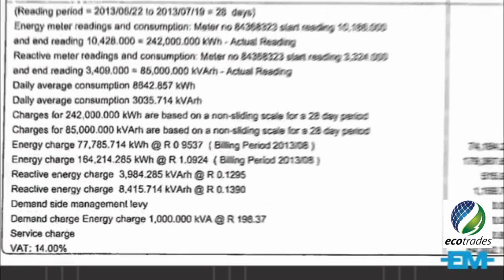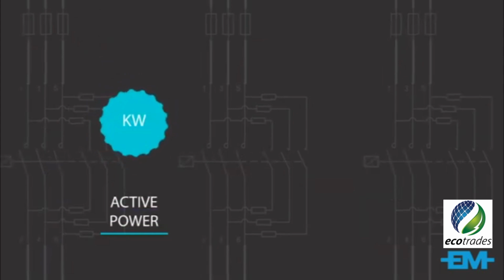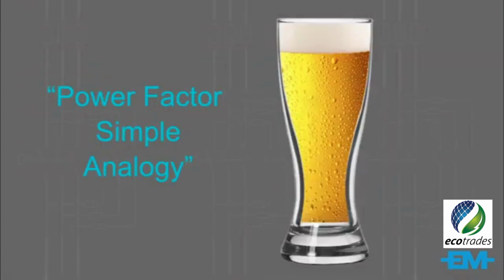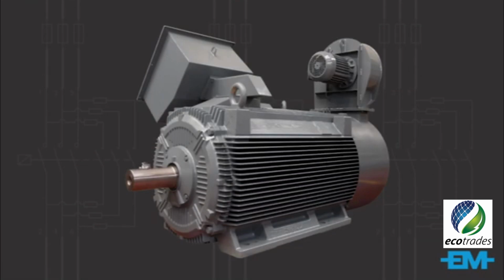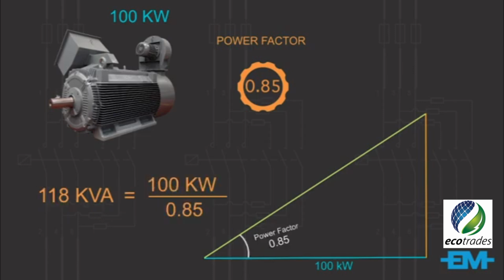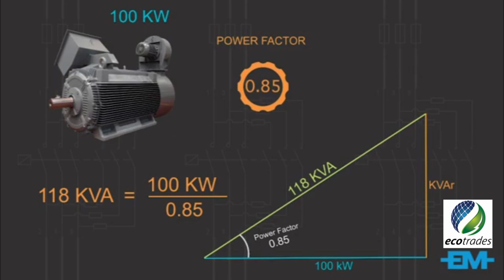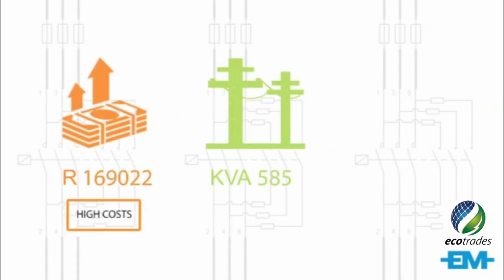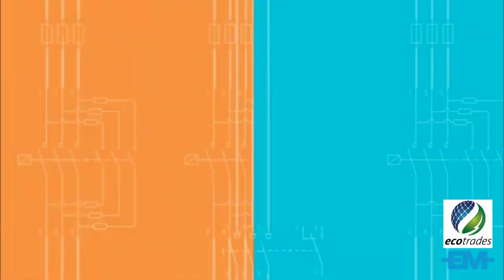Wasted Energy !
Stop paying for wasted energy !

Every month, businesses and farms unknowingly pay for wasted energy due to inefficient power usage.
Reduce your electricity bill and improve power efficiency with Power Factor Correction.
Power Factor Correction (PFC) eliminates unnecessary reactive power, reducing energy waste and lowering electricity costs

What Type of Loads Cause Power Factor Problems?

Certain electrical loads generate reactive power, which leads to inefficiency and increased electricity costs.

The most common culprits include:
✔   Transformers
✔   Unbalanced loads
✔   Fluorescent & LED lighting
✔   Welders & induction heaters
✔   Variable speed drives (VSDs)
✔   HVAC systems & refrigeration units
✔   Electric motors ( pumps, fans, conveyors, compressors )

These loads contribute to poor power factor, harmonic distortion, and phase imbalance — resulting in wasted energy and unnecessary expenses.

What is Power Factor Correction, and Why is it Important ?

Power factor correction (PFC) improves electrical efficiency by reducing reactive power, which is the unused energy in an electrical system.

The effectiveness of PFC's and the savings on electrical power bills depend on the type of load in use.

Businesses and industries implement PFC to lower electricity costs, prevent equipment overheating, and extend the lifespan of electrical components.

The benefits PFC's include:
✔   Savings on electricity bills ranging from 10% to 30%
✔   Fast Return on investment (ROI) within 6–12 months
✔   Improved system stability and compliance with grid regulations
✔  For solar applications, PFC ensures optimal energy usage and better integration with the power grid.

Active Power Factor – recommended by Eco Trades

✅ Performs power factor correction
✅ Filters harmonics effectively
✅ Balances phase loads
✅ Optimized for solar applications
✅ Supports up to 8 units in parallel
✅ 12-month warranty

Get a Professional PFC Assessment & Start Saving!

Eco Trades uses advanced power quality metering equipment to analyze the load profile of your business or farm, ensuring that the optimal power factor correction system is correctly sized and quoted based on your needs.

Assessment Cost:💰
Please call us regarding the costs

PFC Study Costs Include:
📍 Travel time to install the power quality meter
📍 Travel time to collect the power quality meter
📍 Data analysis & custom PFC system design
📍 A comprehensive quote for your optimal solution

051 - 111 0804